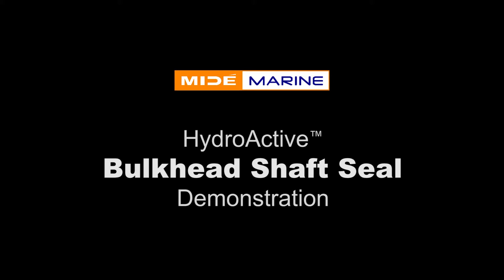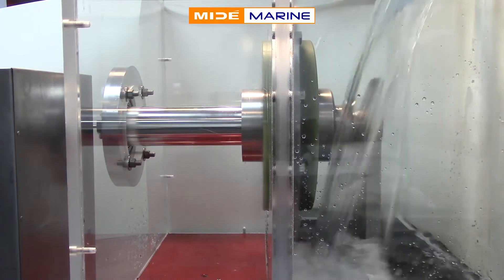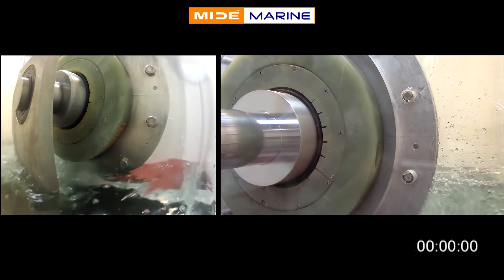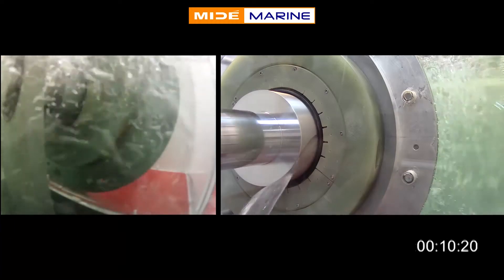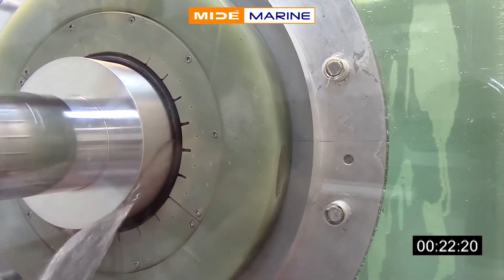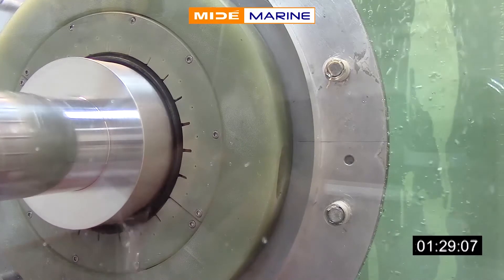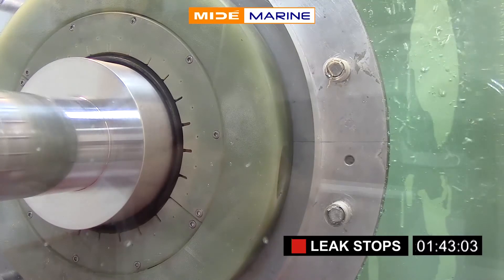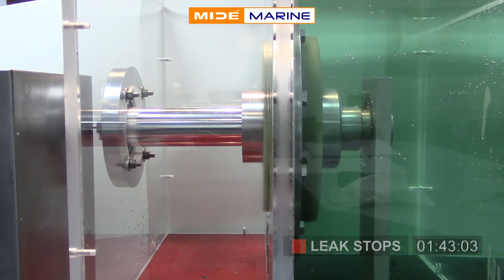HydroActive Bulkhead Seal Demonstration | Mide Marine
This is a demonstration of Mide Marine's HydroActive Bulkhead Seals.

Mide Marine's HydroActive™ seals are a great solution for all shafting applications because of their non-contacting, non-rotating design; a great advantage over conventional contacting seals prone to expensive pre-mature wear due to radial and axial shaft motions, shaft run out, vibrations, poor shaft/bulkhead alignment, high shaft speeds and air differential pressures.

The US Navy is currently upgrading its fleet with Mide Marine's HydroActive™ bulkhead seals, because Mide Marine's seals do not contact the shaft until a flooding event occurs - essentially eliminating wear and offering the safest and lowest total ownership cost solution for your vessel or application.

Mide Marines' hydroactive bulkhead seals excel in both conventional and non-conventional propulsion systems.